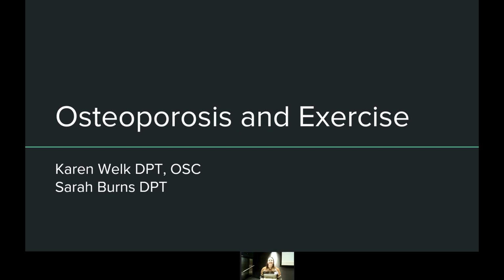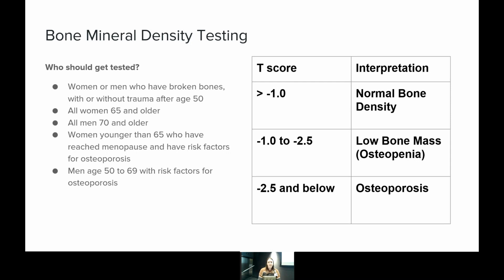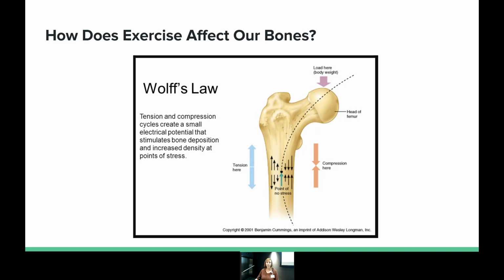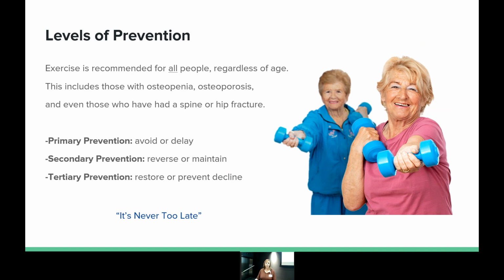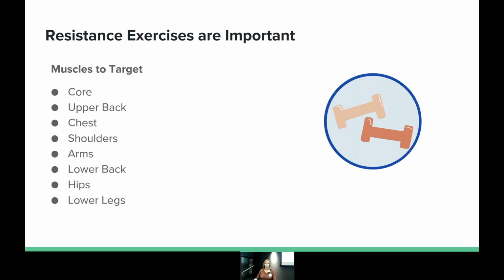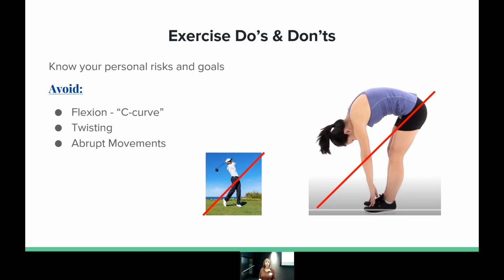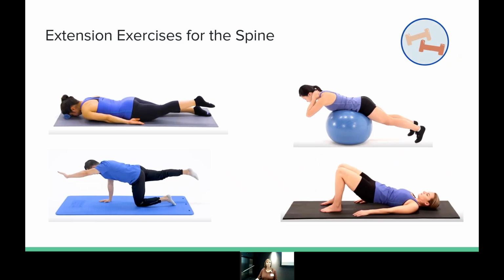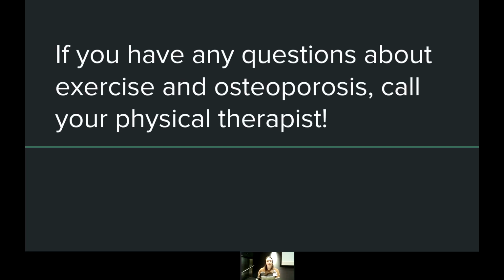Prime Time Alive- Osteoporosis and Exercise 3/10/11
MGMC Prime Time Alive